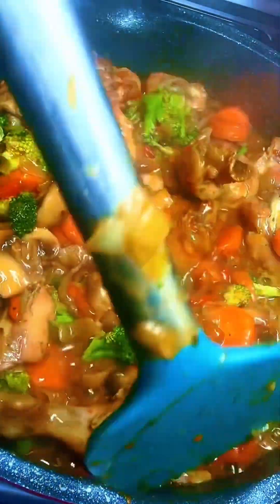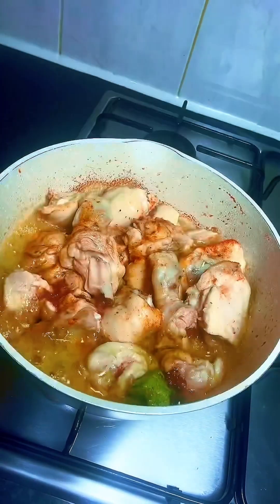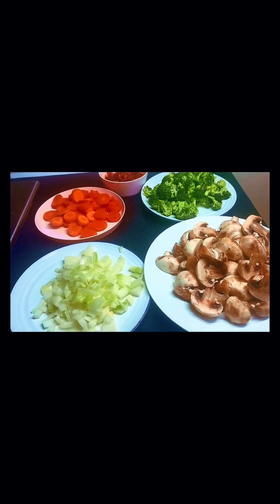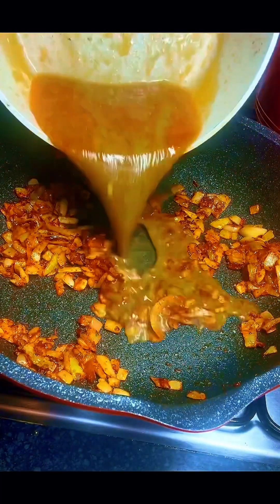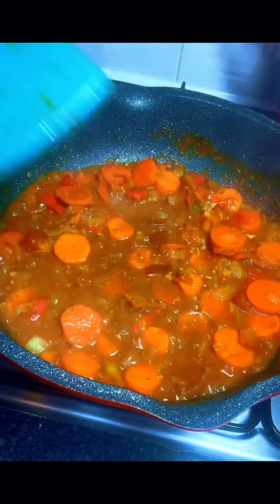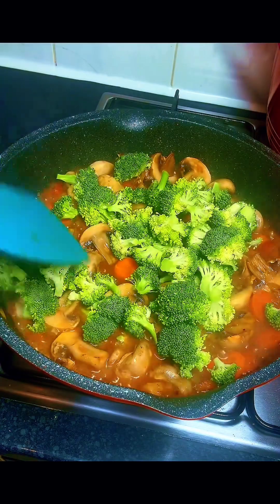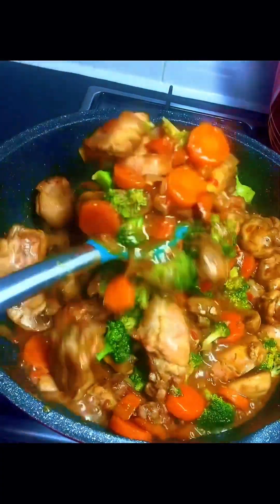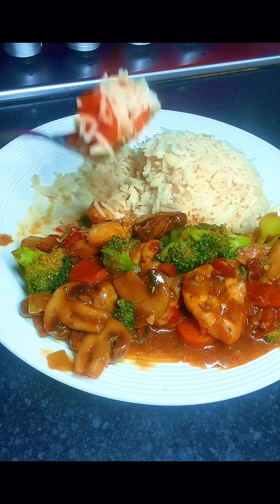Easter sauce for the family